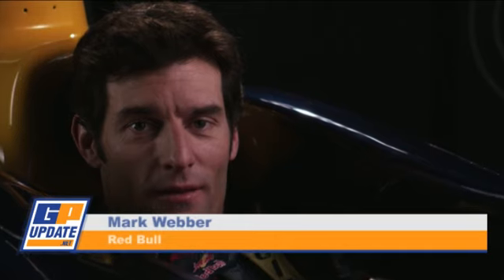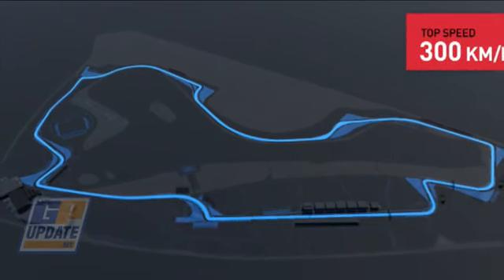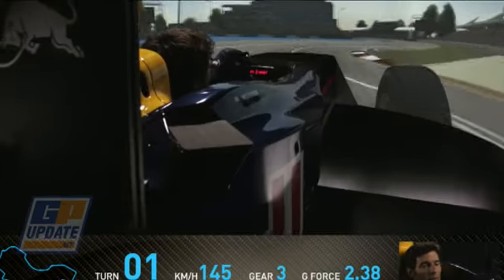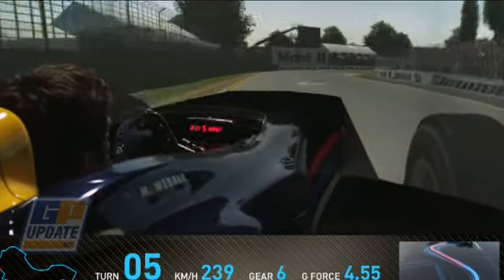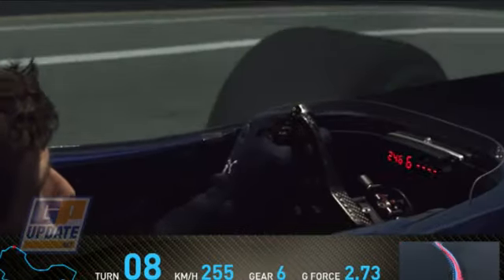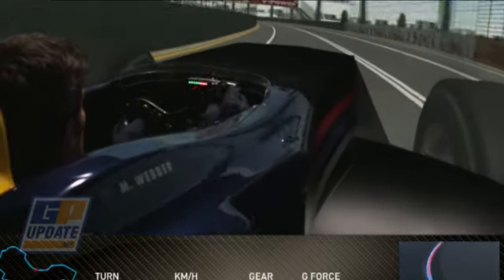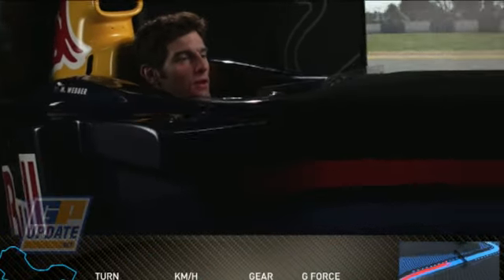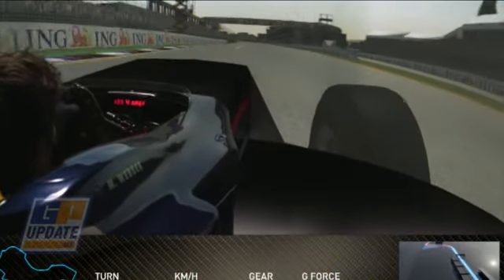A lap of Albert Park with F1 driver Mark Webber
Formula 1 driver Mark Webber returns to Australia for his ninth home Grand Prix this season. Having finished in the points for Minardi in his first Formula 1 race back in 2002, the Melbourne street circuit holds great memories for the Red Bull F1 driver.